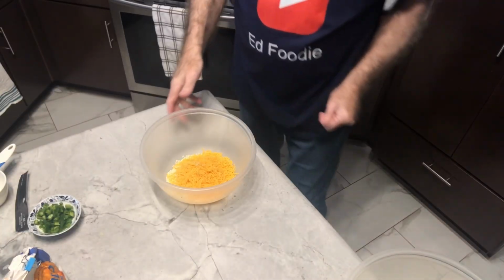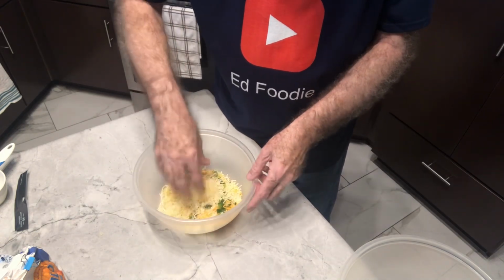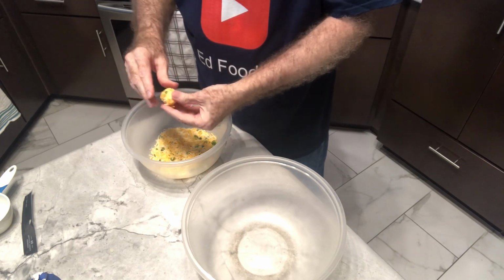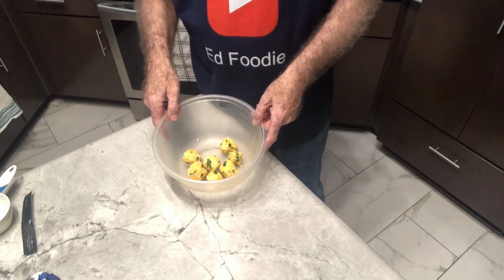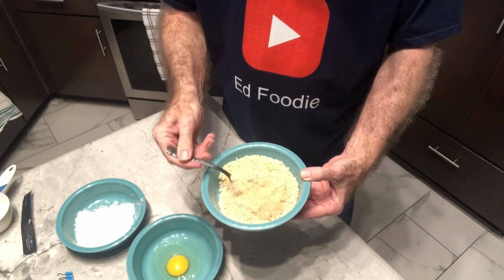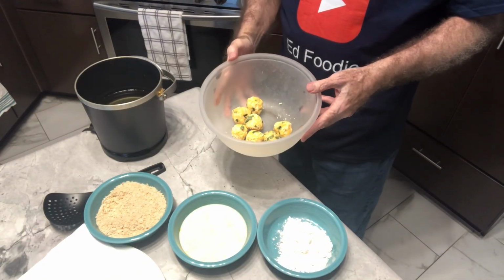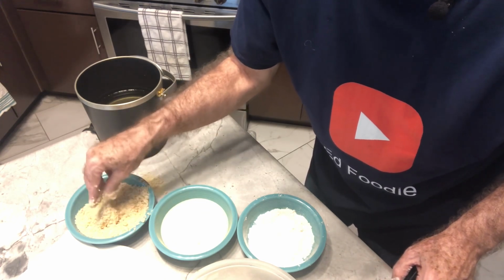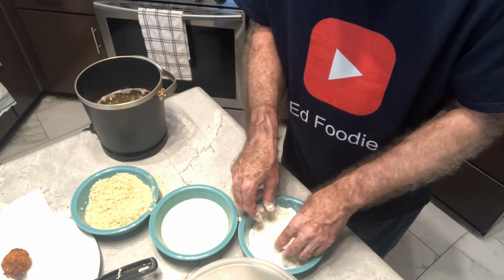Jalapeño Cheese Balls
Spicy, cheesy, crunchy fried cheese balls